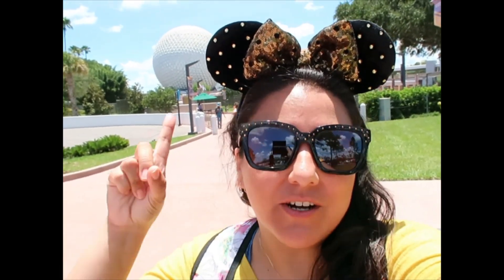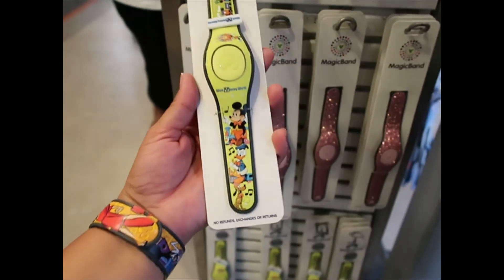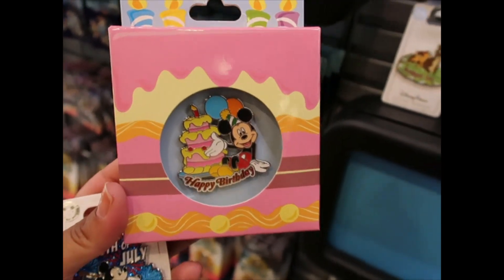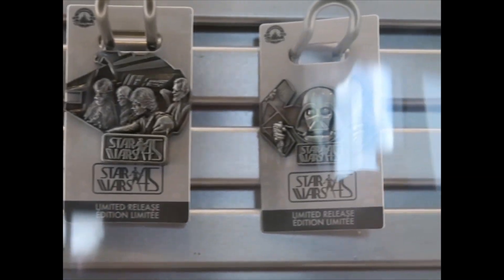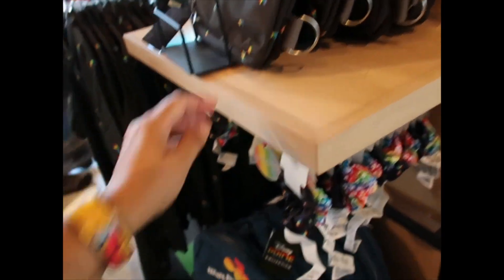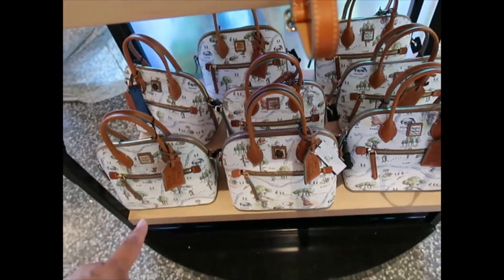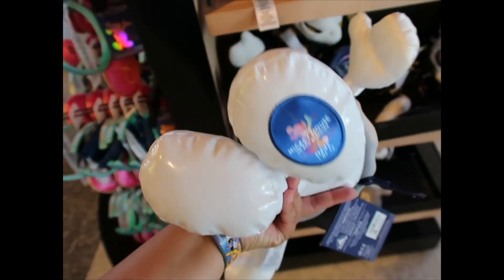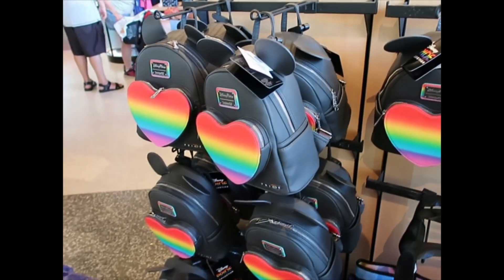More new Electrical Parade merchandise, pins and magic bands are back at Disney